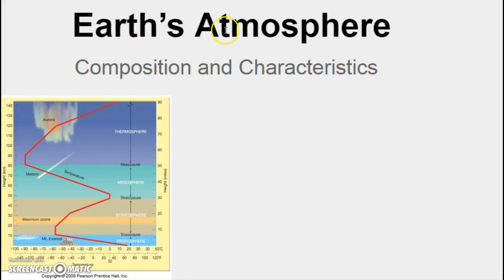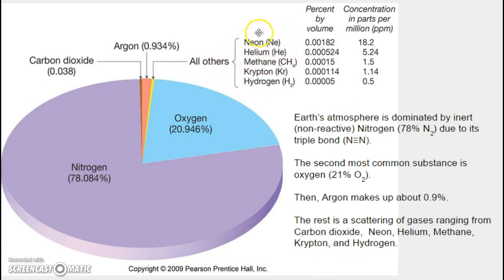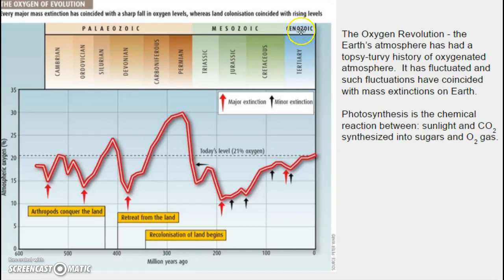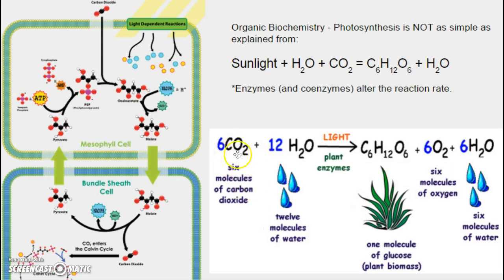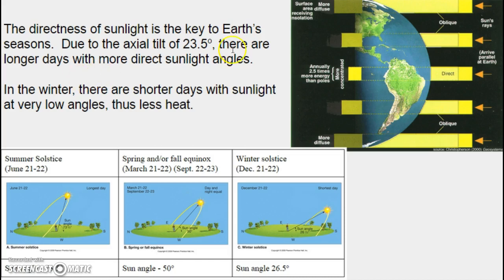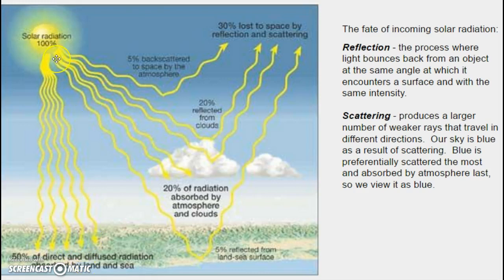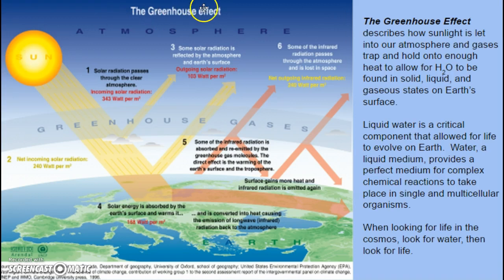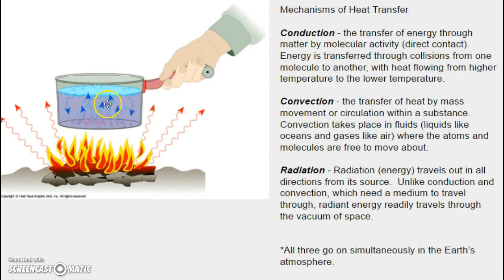02 - 3 Earth's Atmosphere and Climate